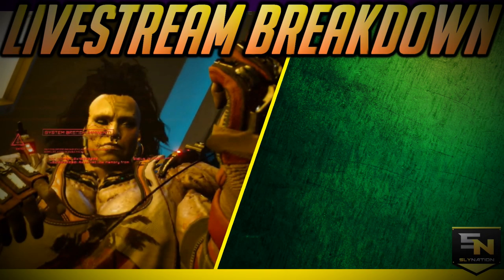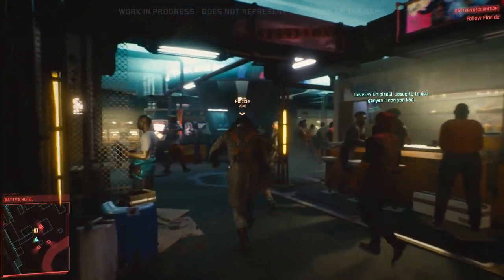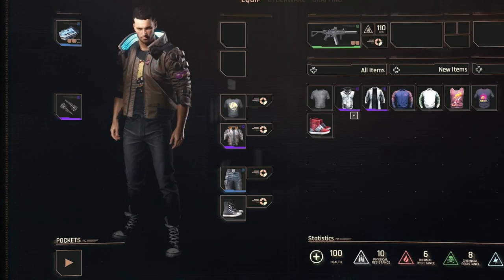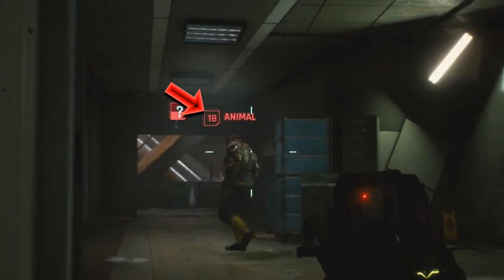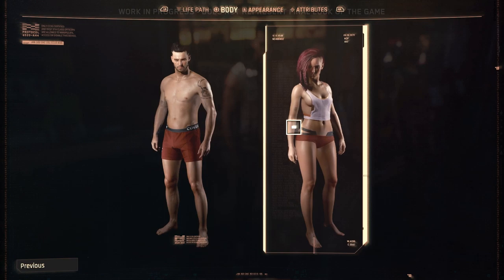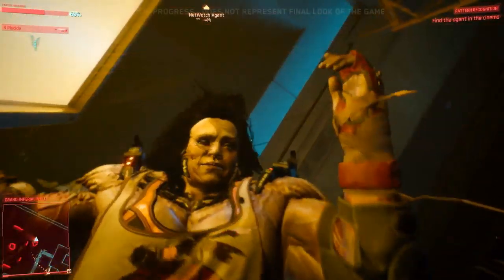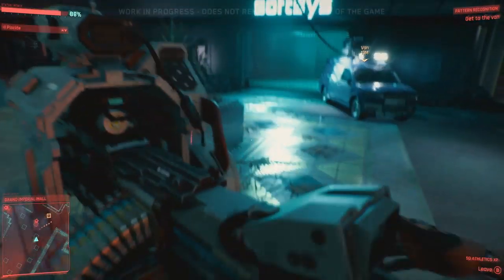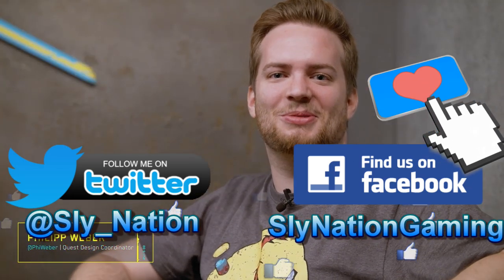Cyberpunk 2077 | Deep Dive Demo Breakdown- Everything You Might Have Missed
In this video, I go over all the large and small details present within the gameplay demo from the CD Projekt Red live stream which was broadcasted on August 30th on Twitch & Mixer. This Livestream was a snipped from the E3/Gamescom Demo shown to the media & there is a TON of info to pry out of it! So hop on in and let's take a look at everything you might have missed!

If you're new to the channel, welcome! Hope you enjoyed it and feel free to check me out on Twitter or Facebook! Thanks for stopping by and keep on rockin'!

                                          ~LINKS~
Lore backup info-